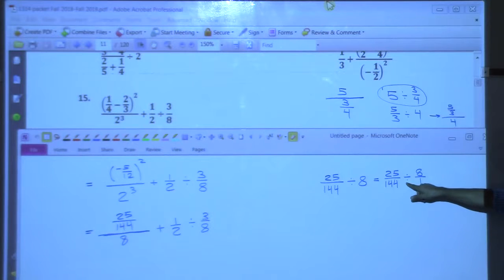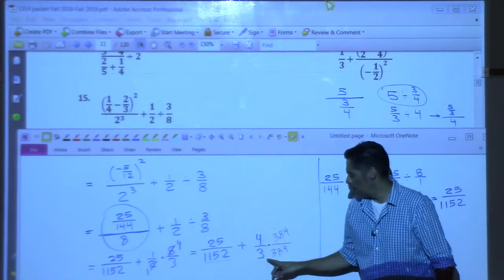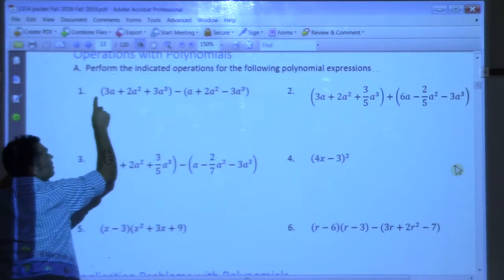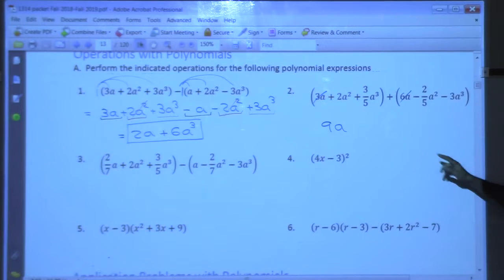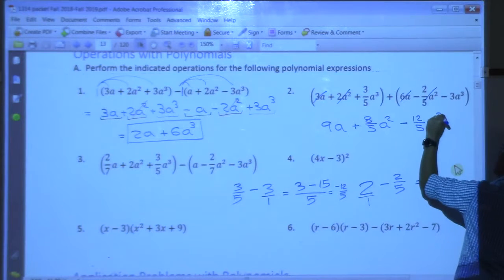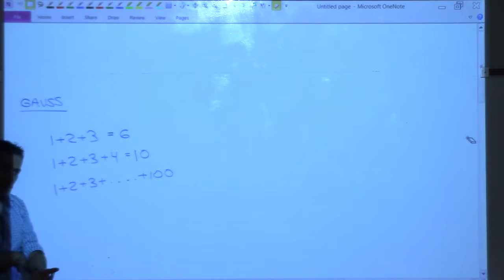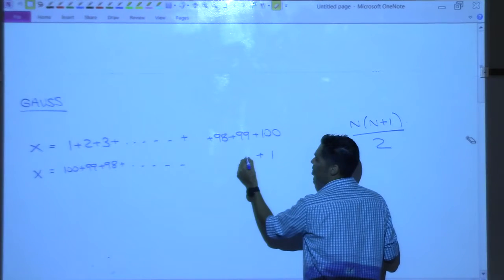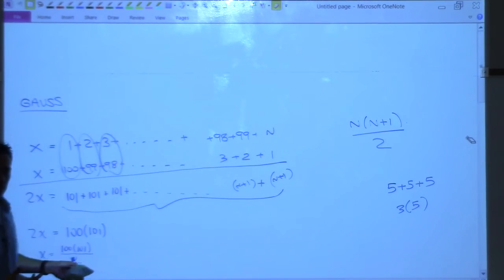1314 Day3 part2